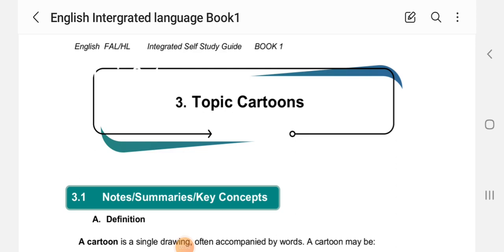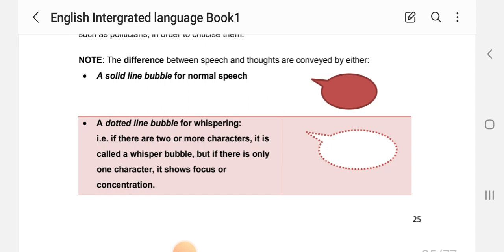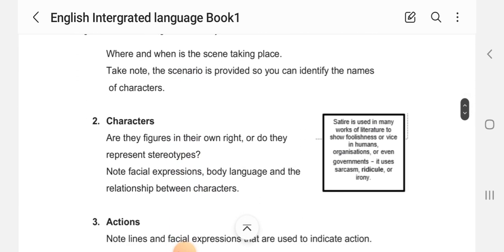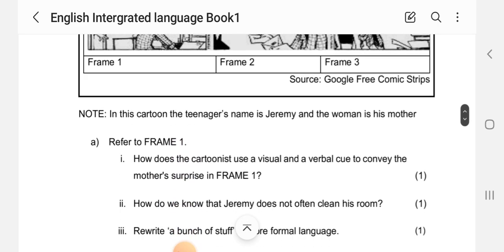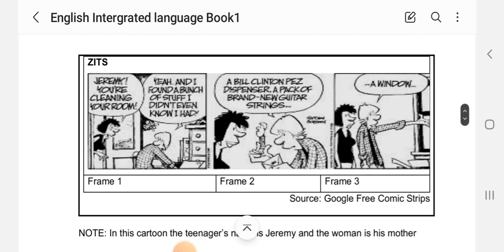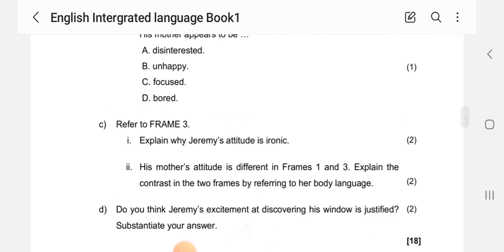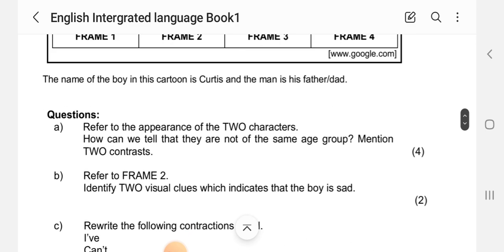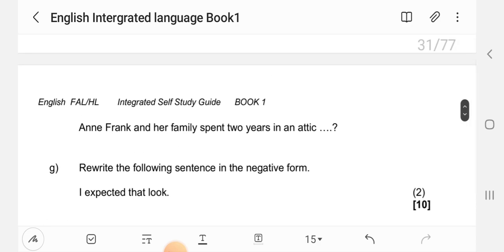ENGLISH: HOW TO ANALYSE A CARTOON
how to answer cartoon questions